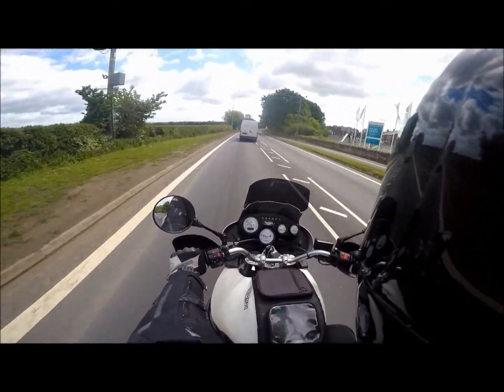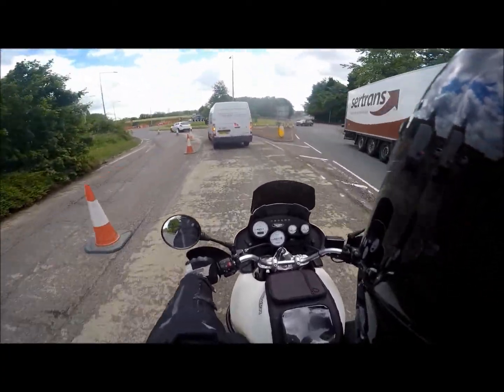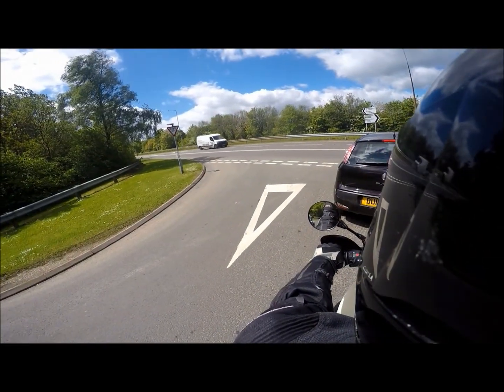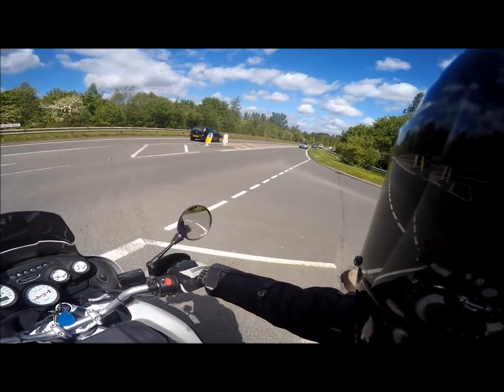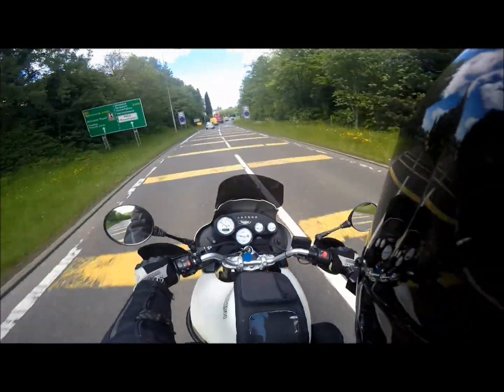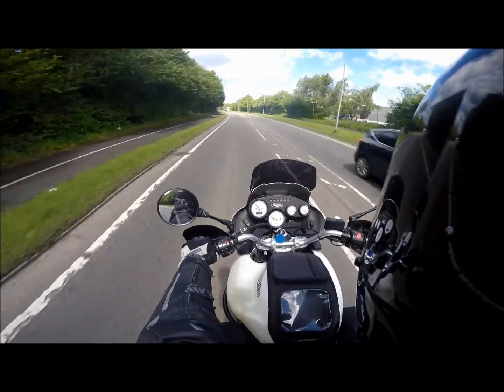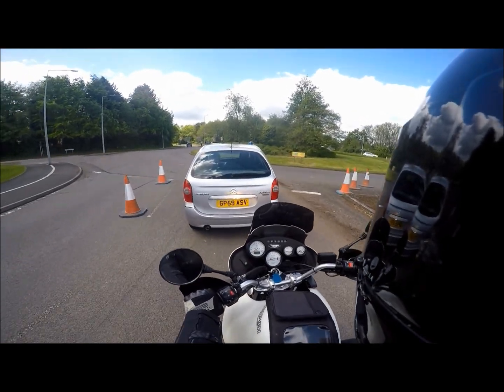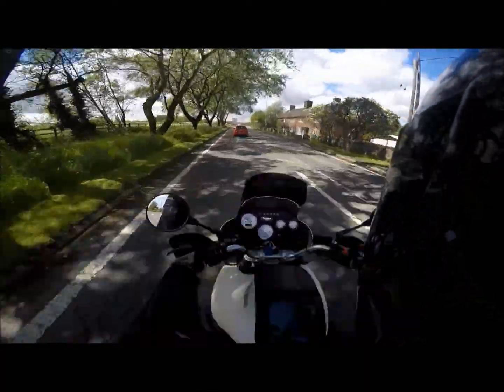Triumph Tiger 955i The last video on this bike. I've sold it!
I've sold my old Tiger, so this video is of me taking it for an MOT and dropping hints about its replacement (that will be the next video).